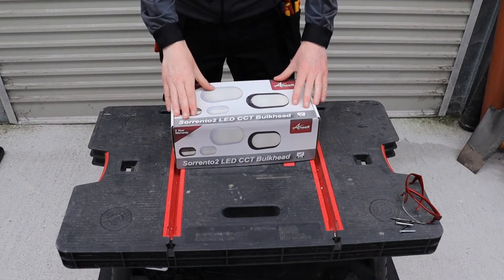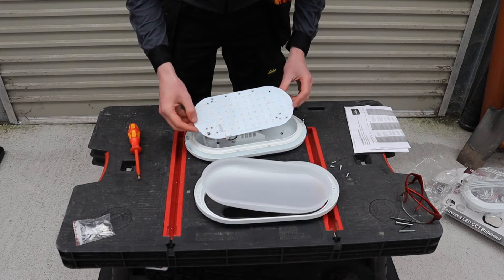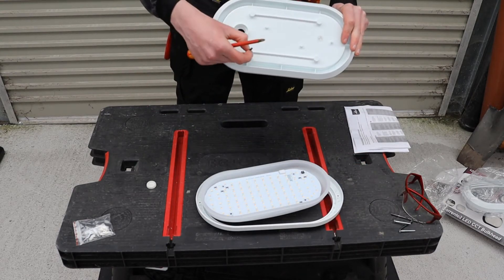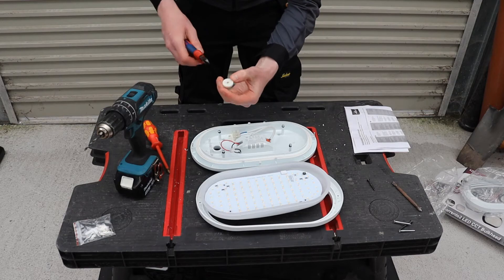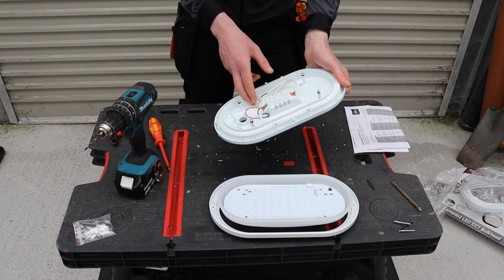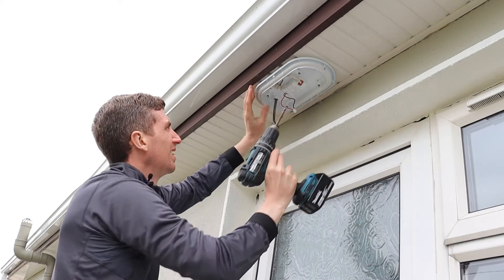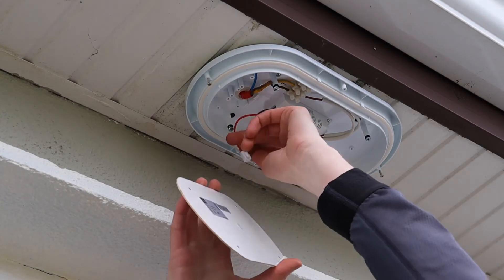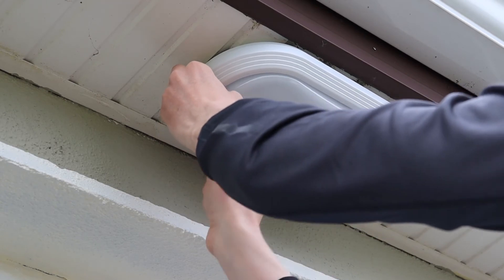Outdoor Bulkhead LED Light Installation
Important Note: Do not carry out any electrical work unless you are a qualified electrician. It is recommended that you hire a qualified and registered electrician. Working with electricity is extremely dangerous! Only a licensed electrician should do this install. Do not try or attempt!!

In this episode, I explain how to install an outdoor bulkhead LED light.